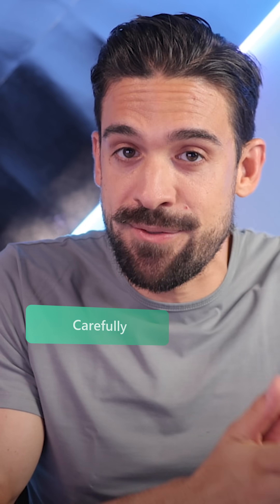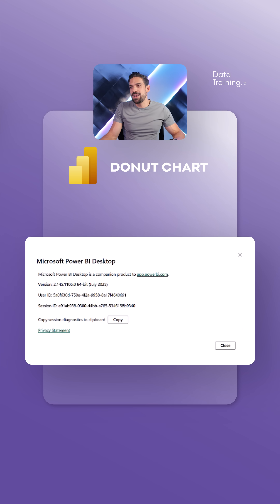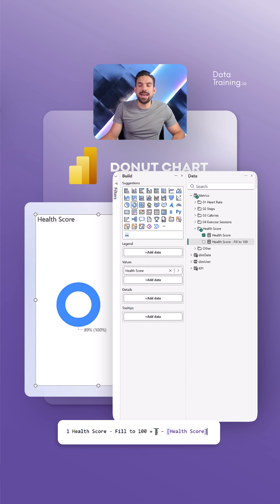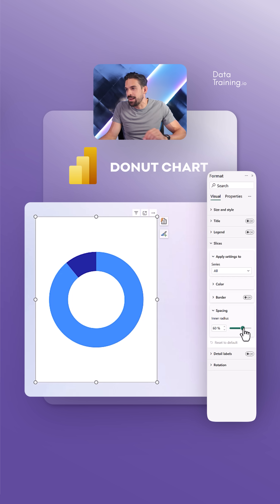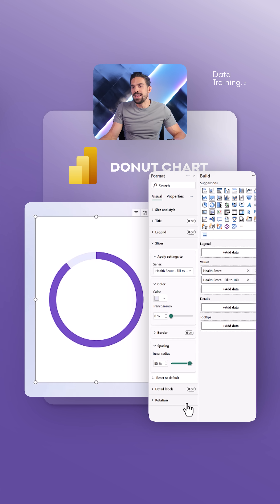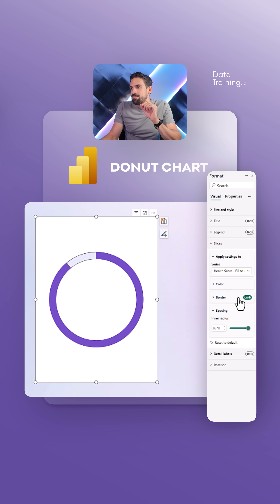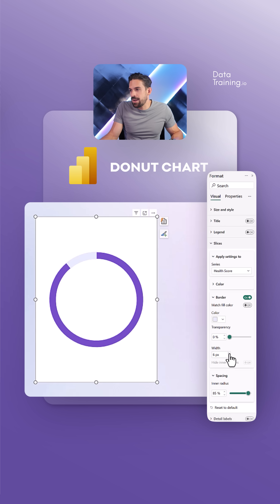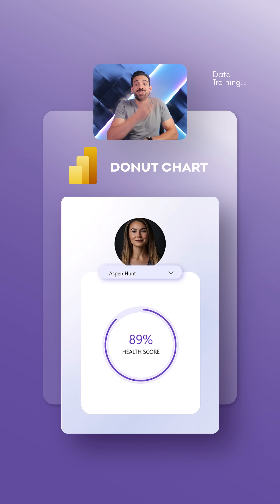Upgraded Donut Chart in 3 minutes in Power BI